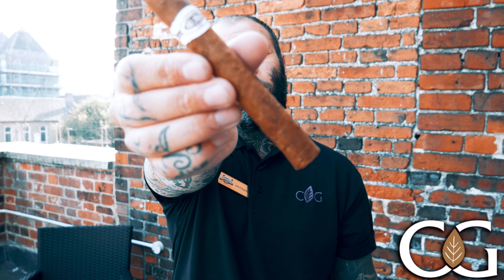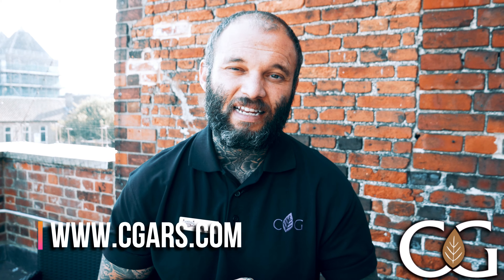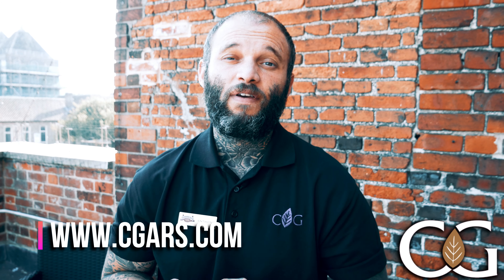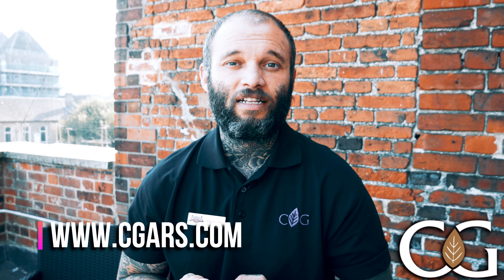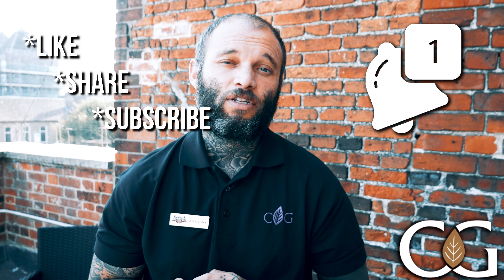C.Gars Ltd Cuban Cigar of the Week Review - Jose L Piedra Conservas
Anthony has chosen a classic for his choice of Cuban Cigar of the Week, the ever popular (and for good reason) Jose L Piedra Conservas

Length: 5 1/2"
Ring Gauge: 44
Strength: Medium to Full
Packaging: 1 Single Cigar

Vitola: Conservas JLP
Smoking Time: 35 Minutes

Jose L. Piedra is a particularly noteworthy Habano not only because its blend is composed of filler tobaccos grown exclusively in the Remedios tobacco region, but also because it is made using the totally hand made, short filler technique.

The Piedra family came to Cuba in the 1880's from the Spanish province of Asturias. They settled near the town of Santa Clara, which lies at the heart of the Remedios region where tobacco has been grown since the 16th century, and started to make cigars.

Tasting Notes
Well made and also very good in the draw, this cigar carries rich, earthy aromas with rougher undertones. Always a pleasure to come back to these.